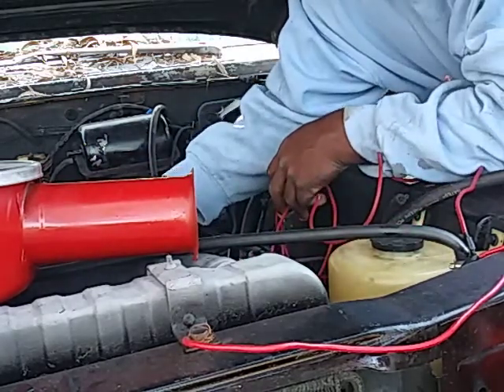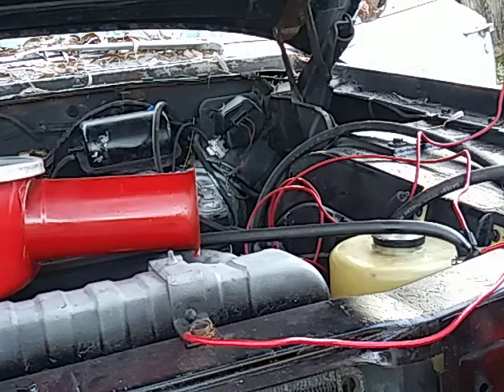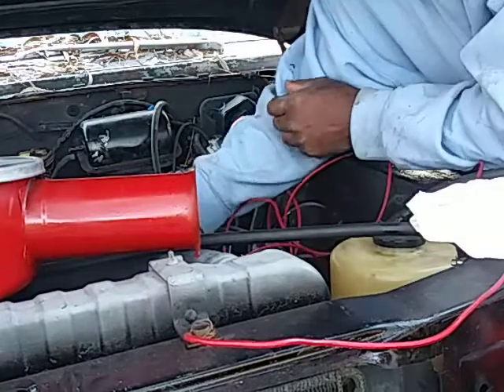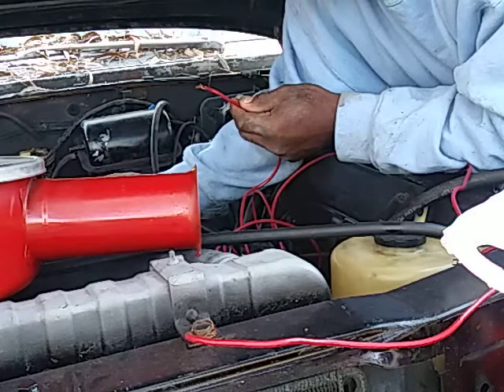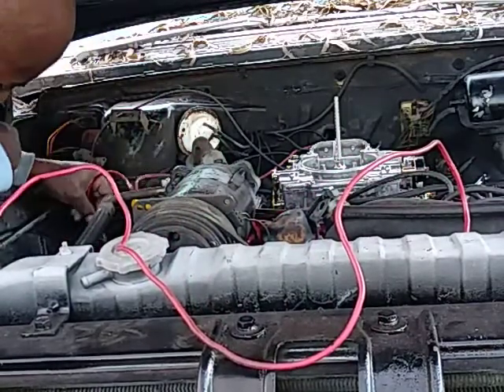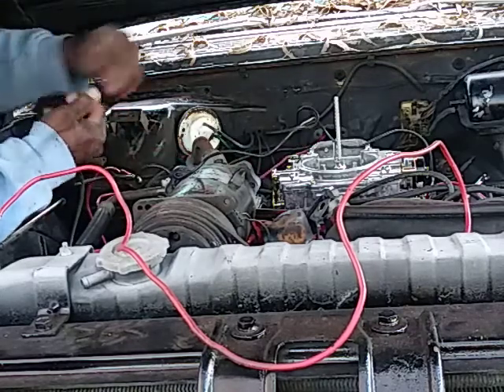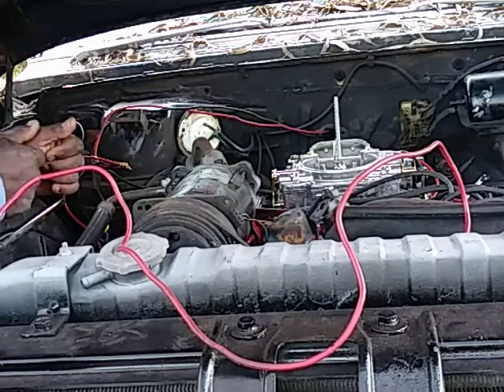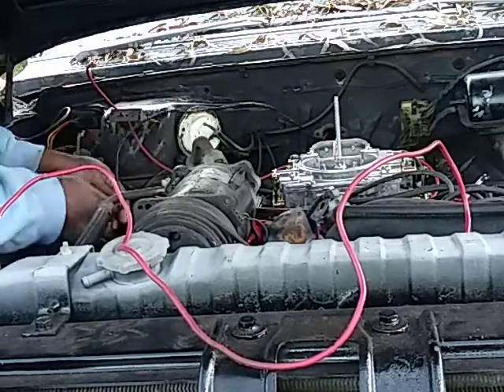wireing on the 64 caddy deville